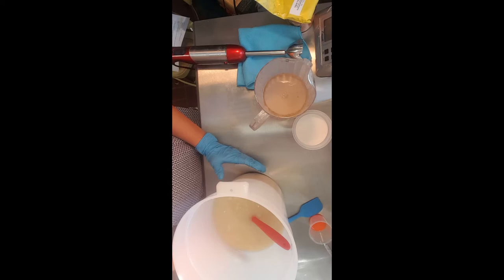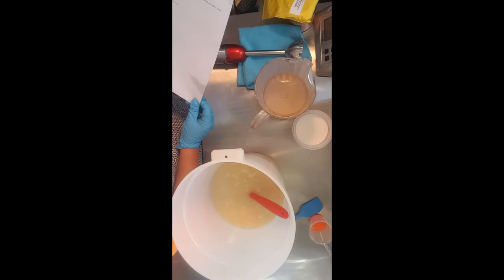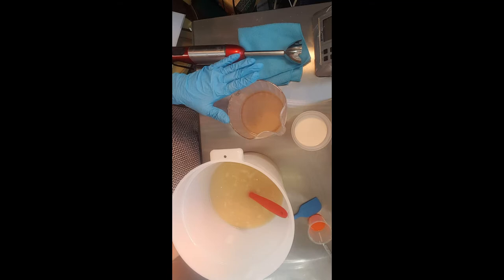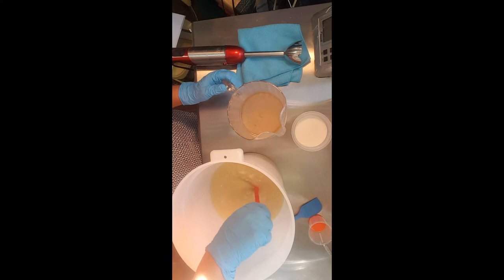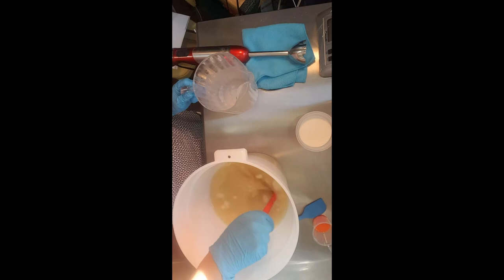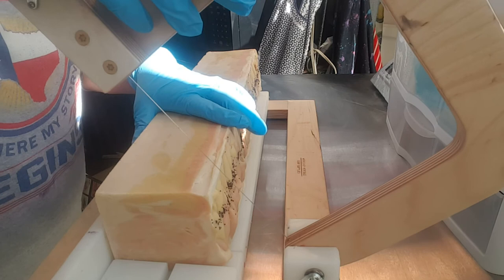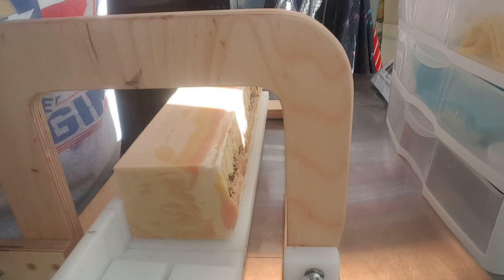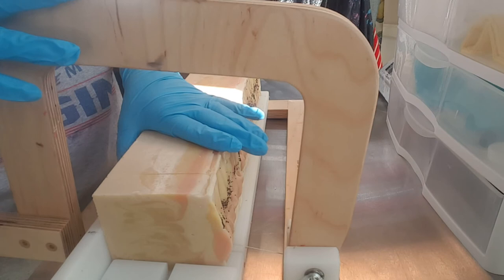Making 100% Natural Citrus Fantasy Handcrafted Soap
Please excuse the background noise of the dogs. We are a "regular household" and have dogs as our "children". We are now living in an RV and experiencing the "tiny living", so you may also occasionally hear our neighbors or other dogs. Living in an RV and creating soap, wax melts, car freshies, lotions, deodorant, and other products has proven to be interesting, but completely fulfilling.

Meredith

Recipe:
Rice Bran Oil 25%
Sunflower Oil 10%

Water as percent of oil weight: 28%
Super Fat/Discount 5%
Lye Concentration 33.4%
Water:Lye Ratio 2:1
***Remember ALWAYS run recipes through a Soap Calculator***